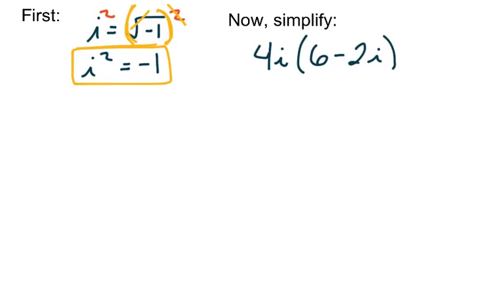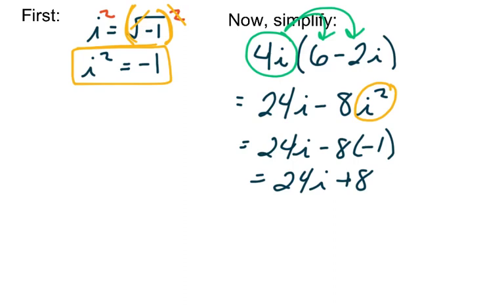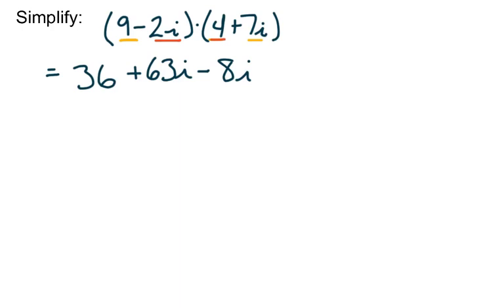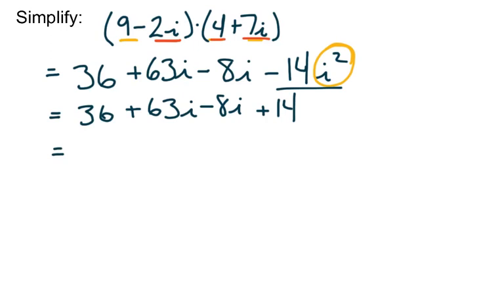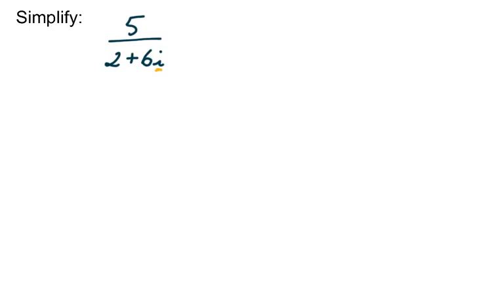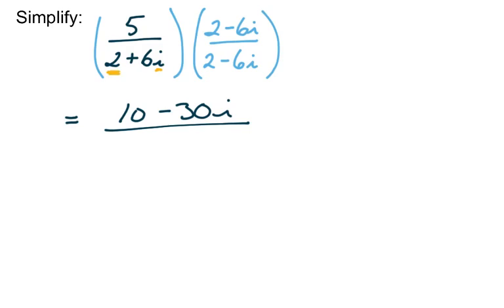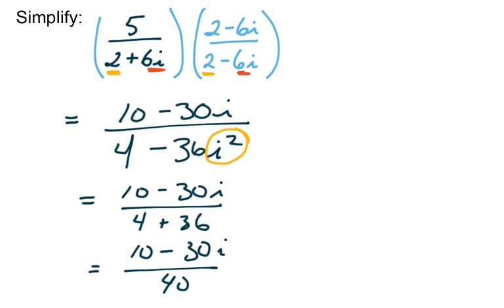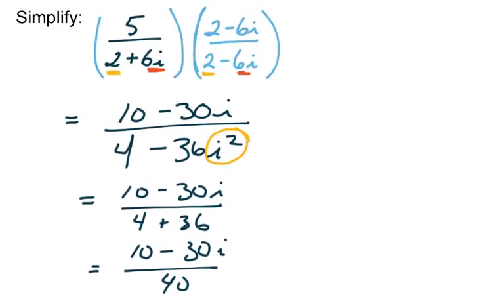Algebra 2: 4.4b-Multiplying Complex Numbers